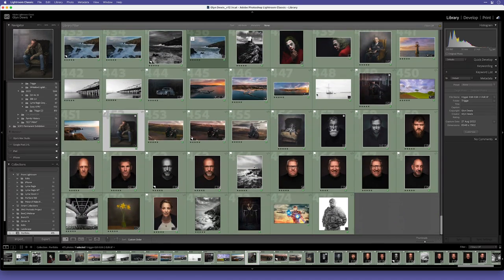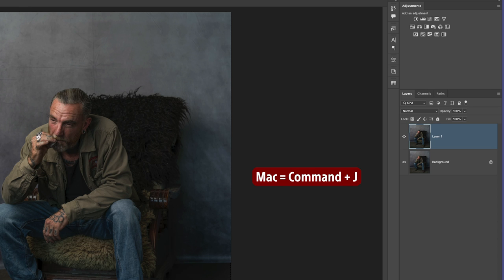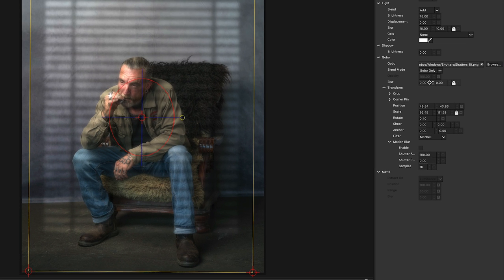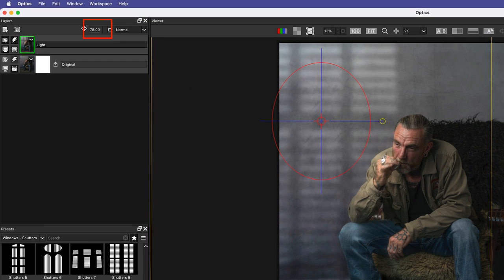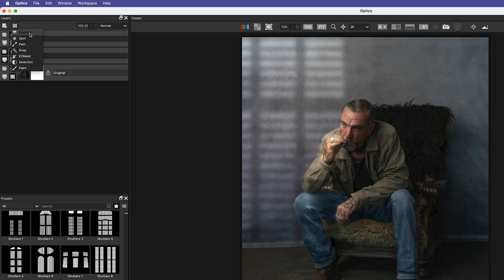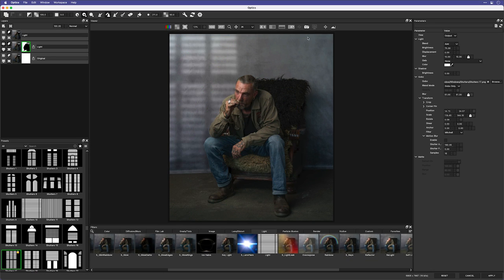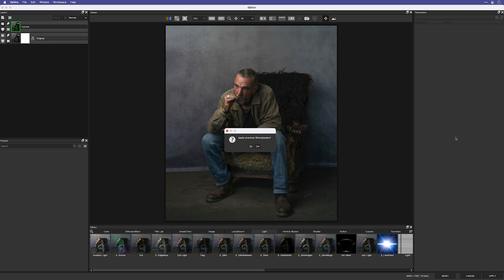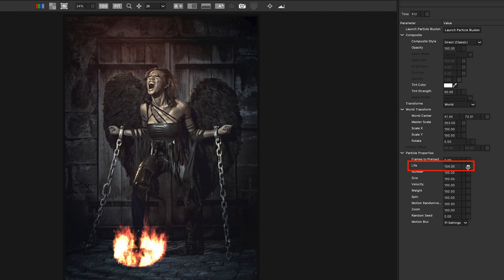TRY THIS 🔥 AWESOME Photoshop Plug In for REALISTIC SHADOWS and SPECIAL EFFECTS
Here's a look at a FANTASTIC Photoshop Plug In from Boris FX for adding realistic shadows into your picture and INCREDIBLE Special Effects